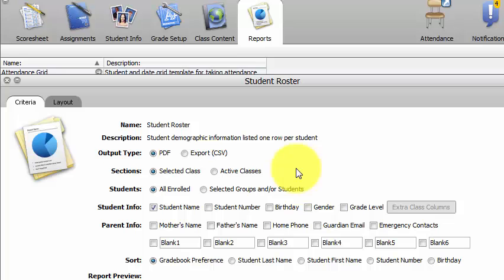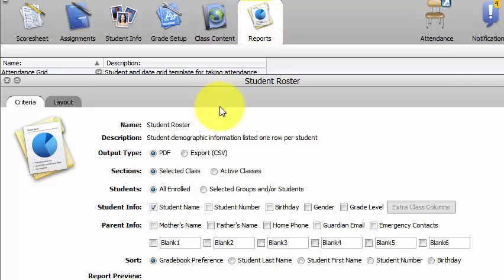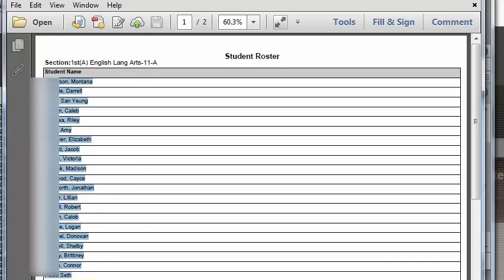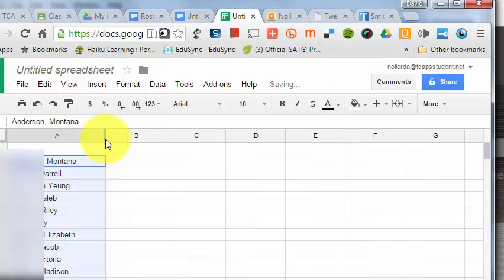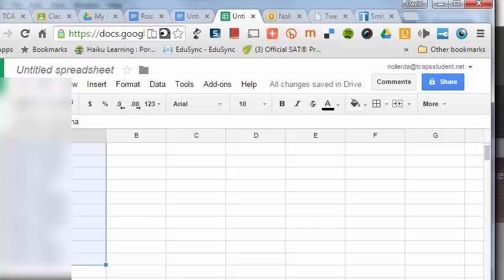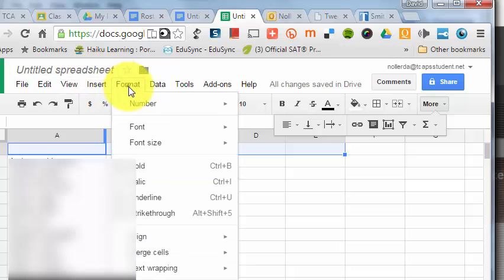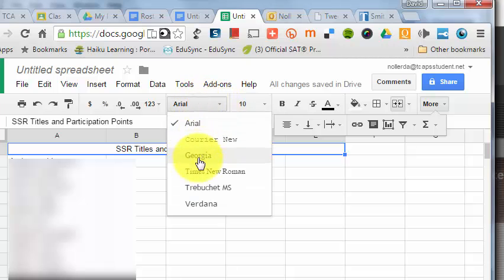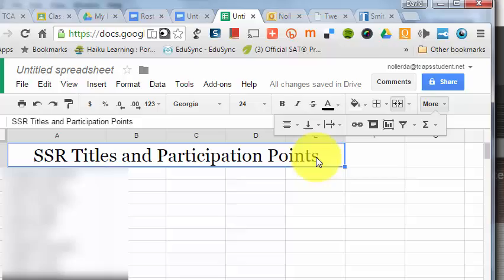Roster to Spreadsheet (PowerTeacher)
Grab a roster from PowerTeacher to create a spreadsheet to record data.